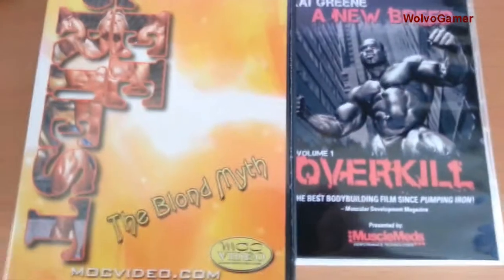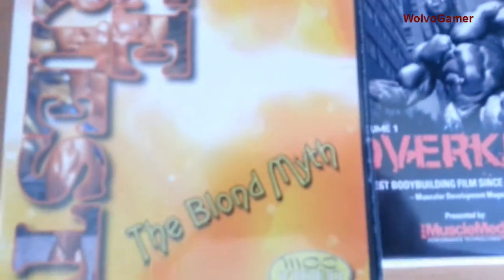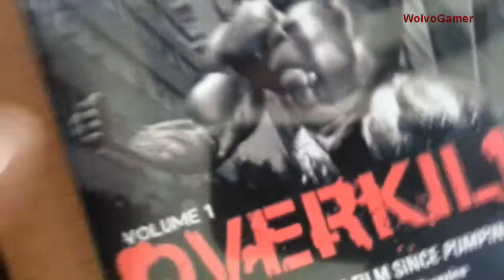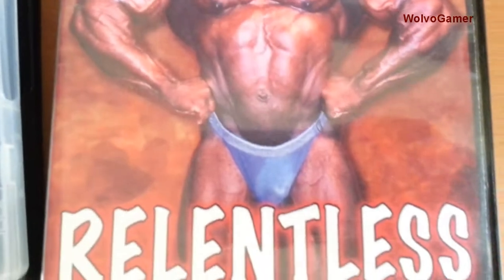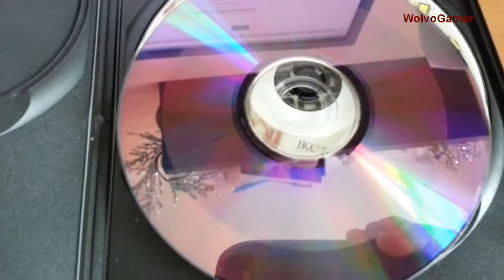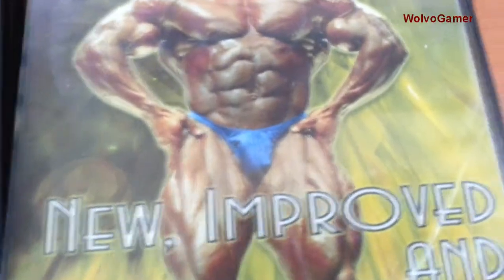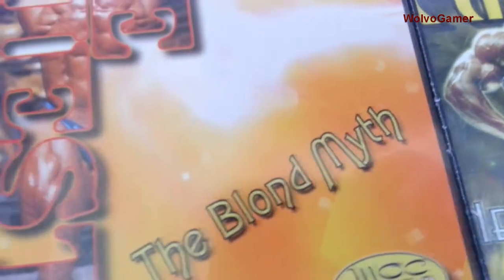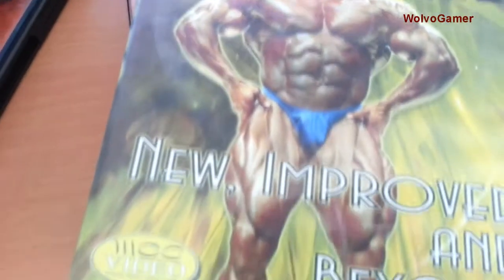FAKE Bodybuilding DVDS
If you want a genuine copy then I suggest you deal directly with

or the athletes website direct.